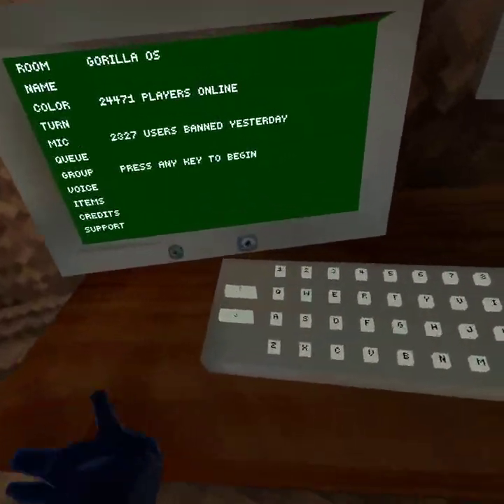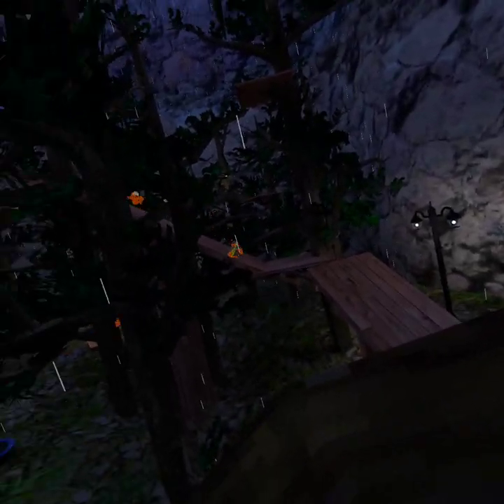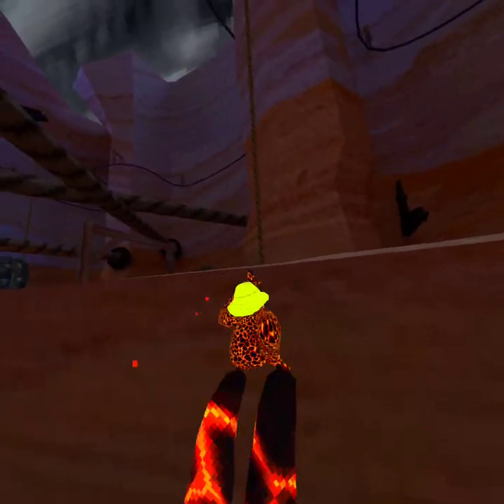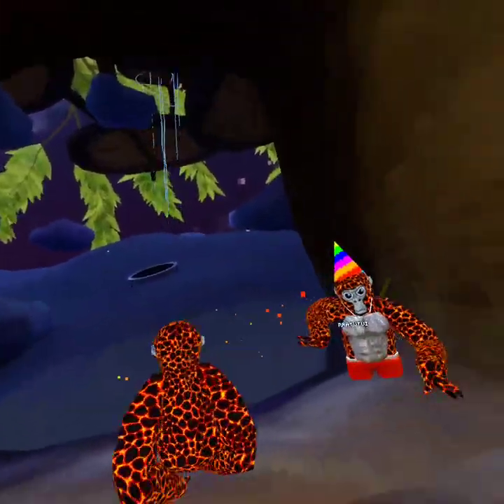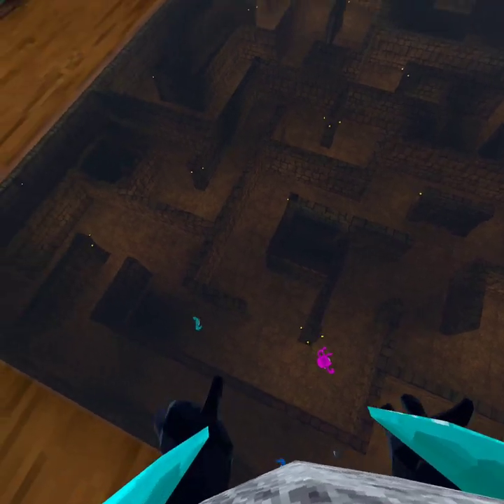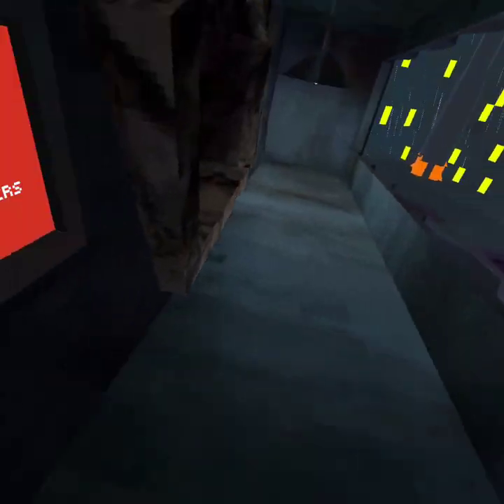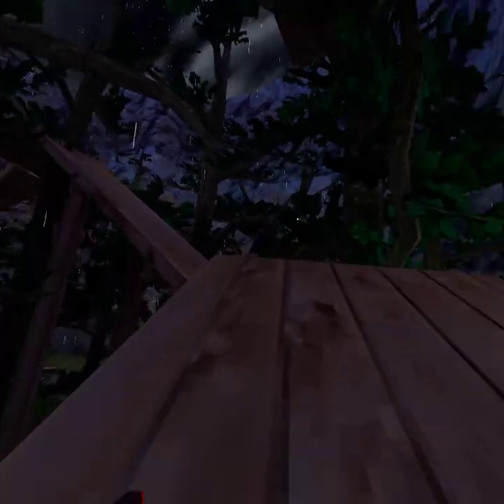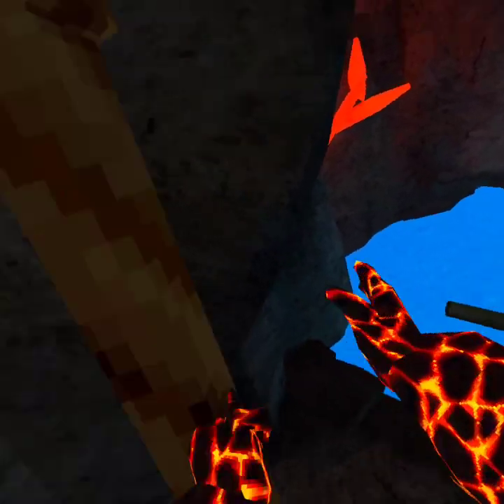welcome to gorrila tag